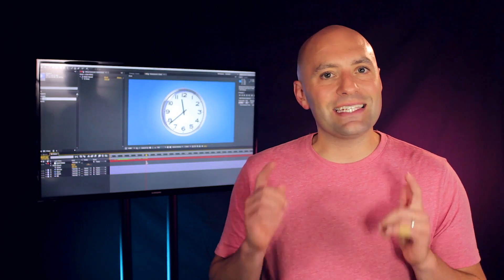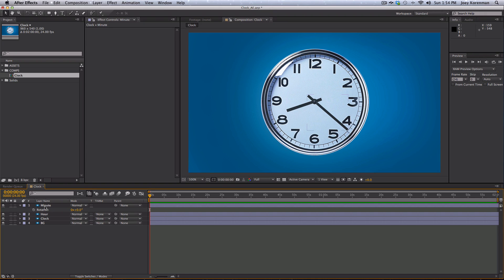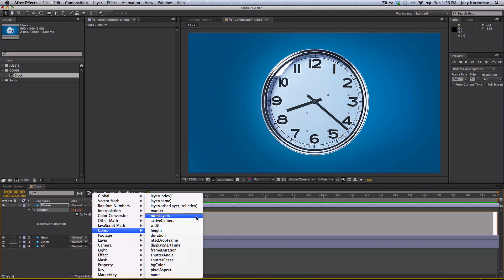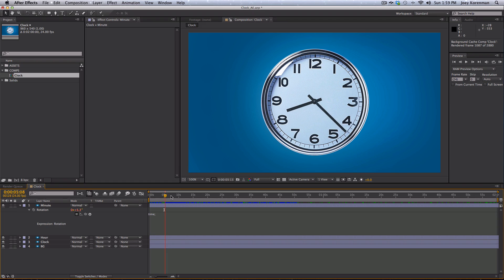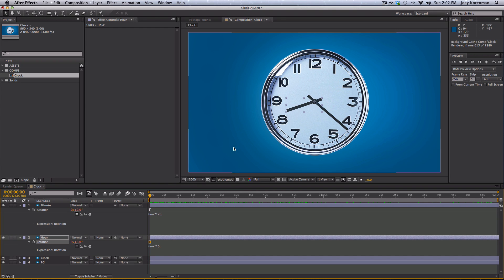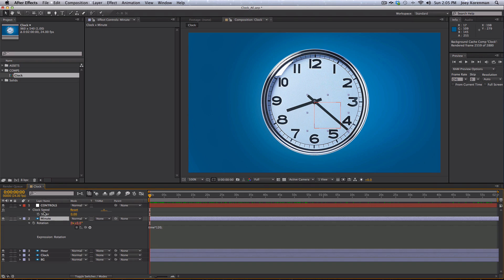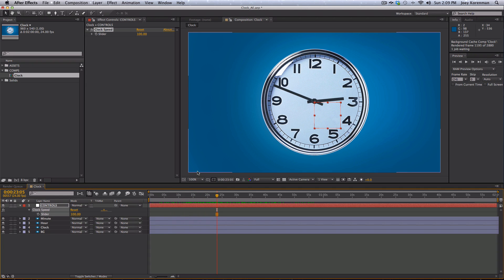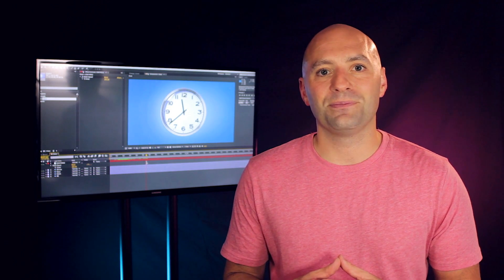Intro to After Effects Expression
In this lesson we'll cover how to use expressions in After Effects.